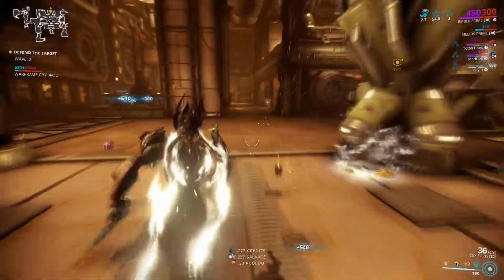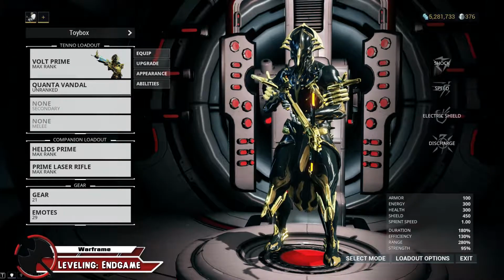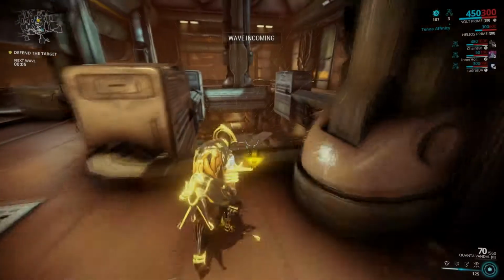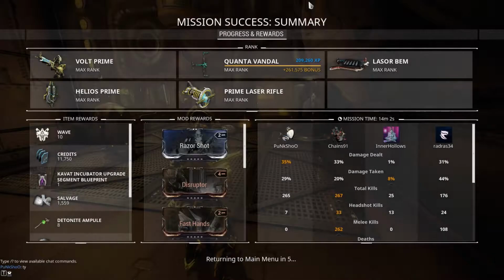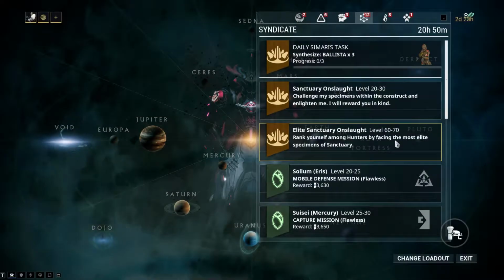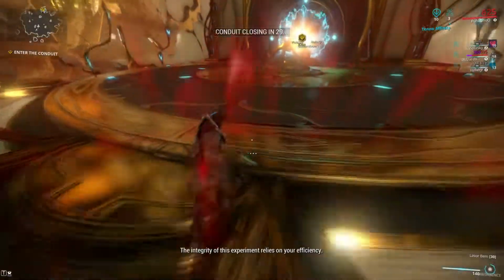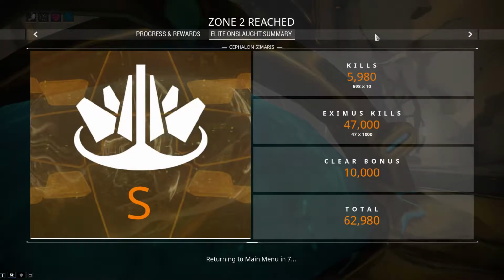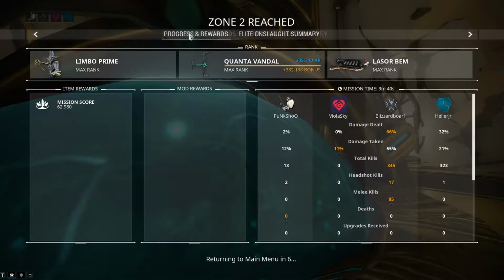Warframe | Pre-Fortuna Endgame Leveling Guide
Today we wrap up our leveling adventure with some speed grinding to maximize our efficiency while farming affinity for our forma builds. First we'll head over to Hydron, Sedna where we can quickly level our Warframes and weapons in quick, bite-sized chunks. Then we'll show you how to seriously knock out a level 30 single weapon in as little as 4 minutes in the Elite Onslaught. Snag some forma packs and an affinity booster from that market as we experience some of the fastest affinity Warframe has to offer!

Add us to Discord!

If you are a newly established streamer on Mixer/Twitch or a band/musician and would be interested in potentially being featured on our content please feel free to contact us through the methods above so we can check it out!